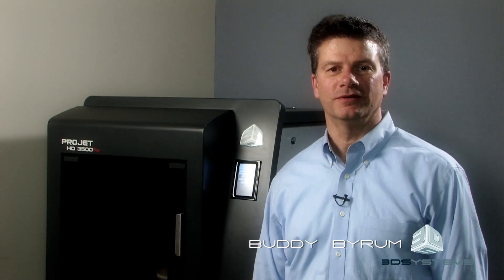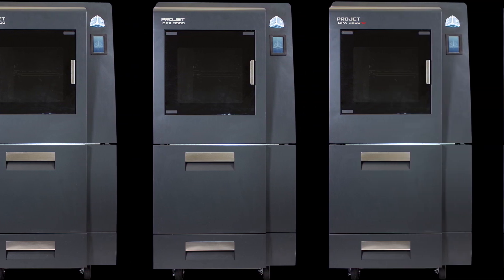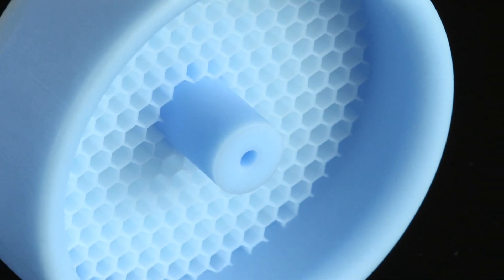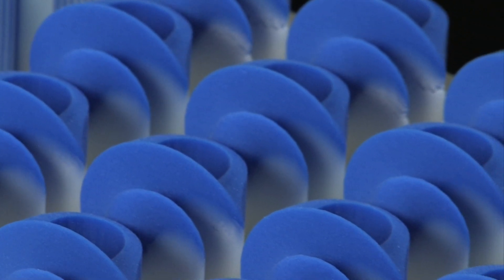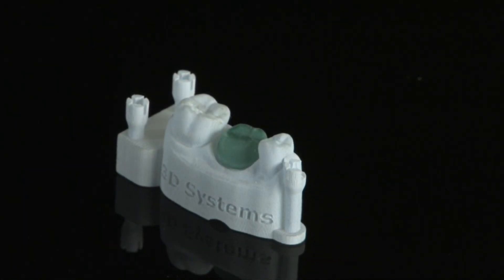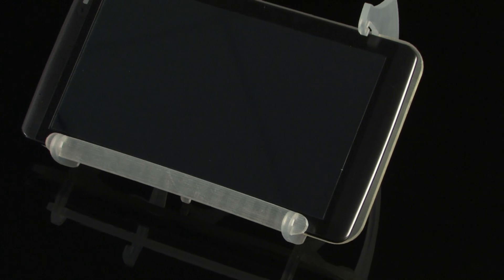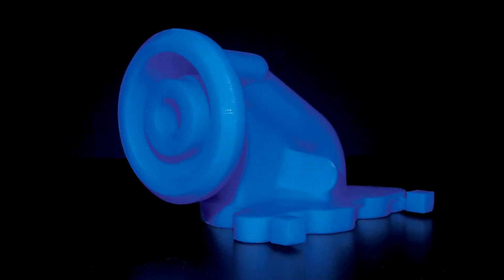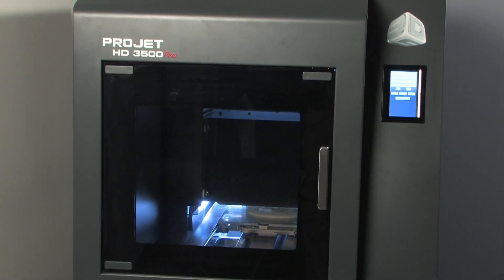Projet 3500 Series Professional 3D Printers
The ProJet 3500 is available in eight printer models, with enhanced high definition printability and performance for functional prototyping and investment casting patterns for healthcare, automotive and aerospace manufacturing applications. The specialized materials include high-impact, durable plastic for functional testing, cast-friendly wax for rapid-foundry production, and specialized materials for the digital production of jewelry, dental prosthesis, dental models and medical implants.